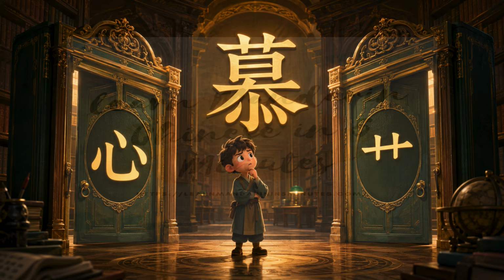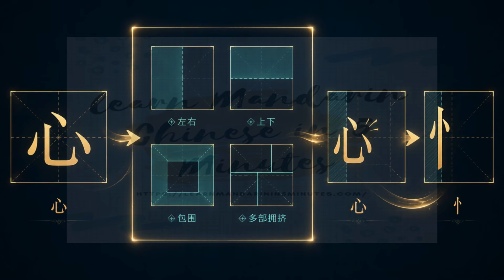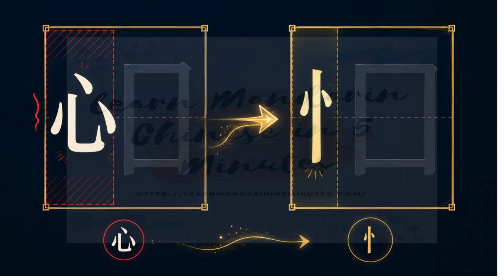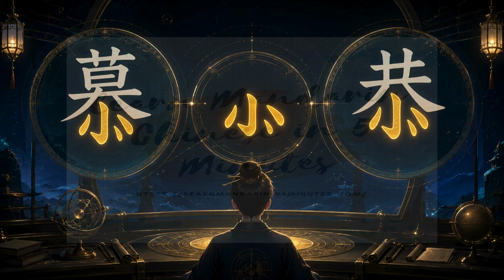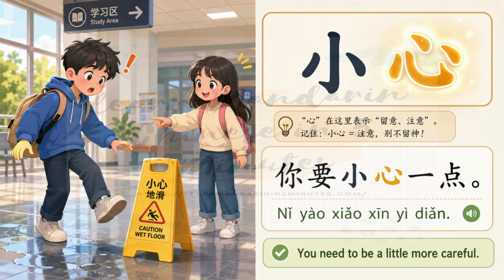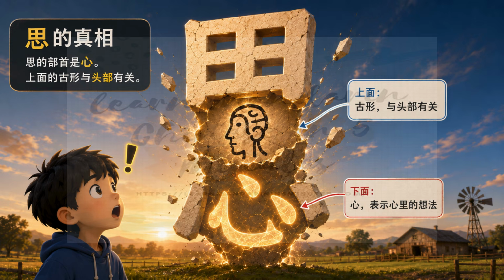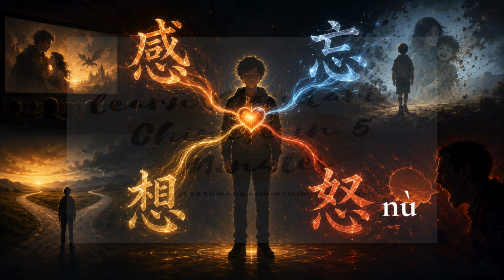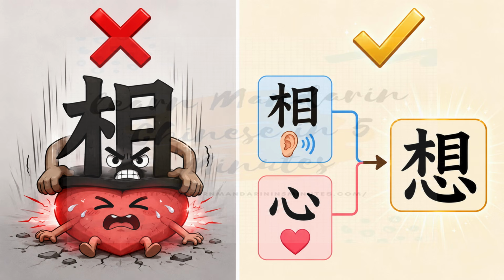Why the Chinese “Heart” Keeps Changing Shape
Why does the Chinese “heart” appear as 心, 忄 and ⺗? Are they different radicals, or different shapes of the same component?

In this video, you will discover how the heart changes form to fit inside Chinese characters—and why its role goes far beyond emotion. In traditional Chinese thought, 心 could be connected with feeling, thought, memory, intention, attention, judgment and awareness.

We also examine characters such as 思、想、忘、忙、快、怕、悔、感、怒 and 慕 to reveal:

why 思 is not simply “thinking in a field”
why 亡 in 忙 mainly provides a sound clue
why 快 originally described an inner feeling before it commonly meant “fast”
why a character’s dictionary radical is not always the same as its meaning component
how semantic and phonetic components work together
why radicals give clues but do not automatically translate an entire character

This is not a list of character meanings to memorize. It is a new way to understand how Chinese characters are constructed, how their meanings change over time and why apparently different components may share the same origin.

Perfect for beginner and intermediate Mandarin learners who want to understand Chinese characters beyond textbook explanations.